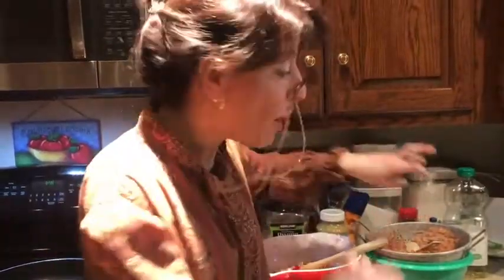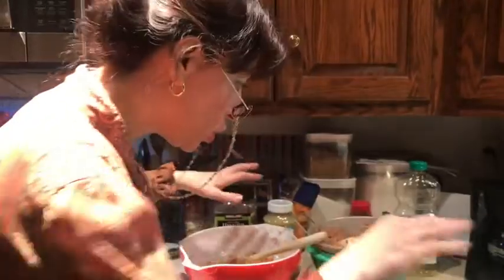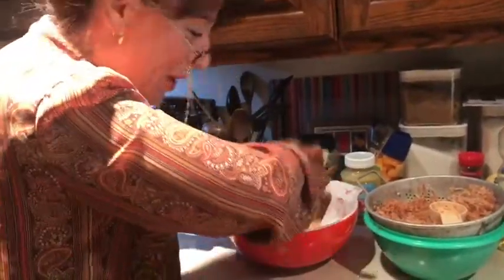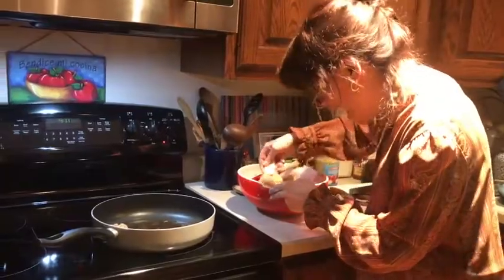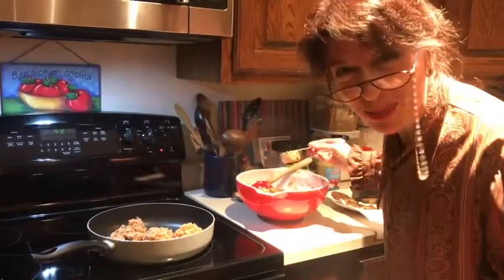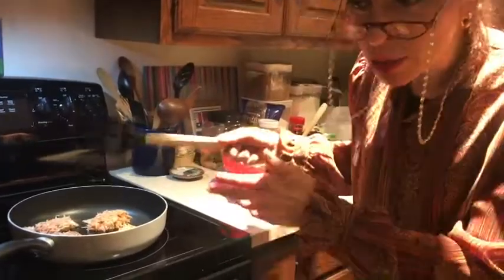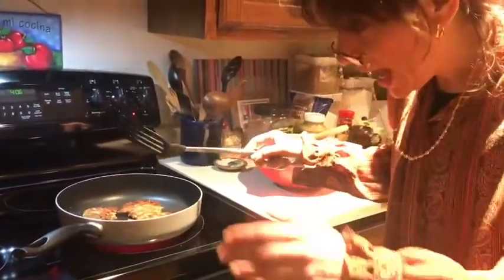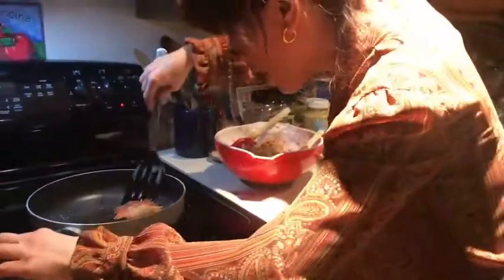How to Make Latkes for Hanukkah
It's Hanukkah!  And who knows more about how to celebrate it than the wonderful Mrs. Katzman, who joins us this week to teach us how to make potato pancakes, or latkes, for Hanukkah!  Hanukkah, or the "Festival of Lights," is celebrated for 8 days each year.  Although it is among the more minor holidays of Judaism, it celebrates the rededication of the Second Temple in Jerusalem and the 8 days that the oil lasted to light the eternal flame when there was only enough to last for one night.  Traditionally, many foods cooked in oil are eaten on Hanukkah as a way to remember this miracle.  One such traditional food is potato pancakes, or latkes!  Mrs. Katzman gives us a step-by-step lesson on how to make delicious latkes for a wonderful holiday time!
If you've been searching for clean comedy on Youtube, you're at the right place; no one can top Lisa Margolin's "Cynthia Tiddly" clean comedy bits. Watch one video and you'll wish you'd tuned in long ago!
Follow on Instagram at @lisa.margolin
And on Twitter at @CynthiaTiddly